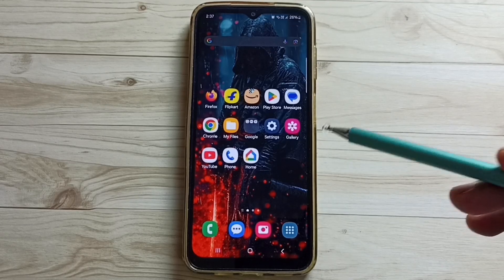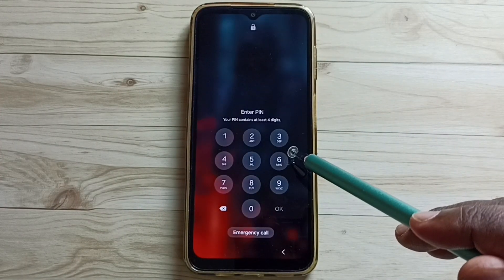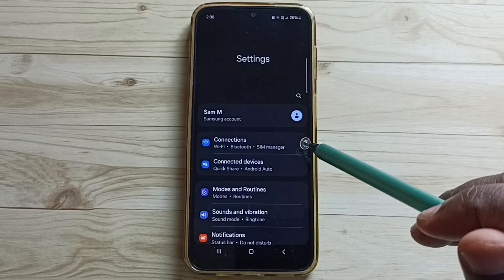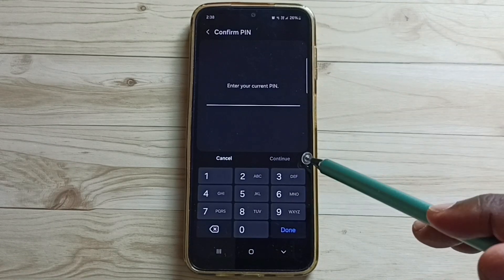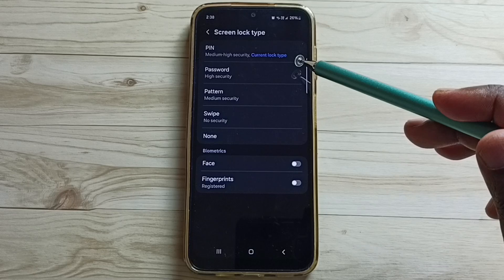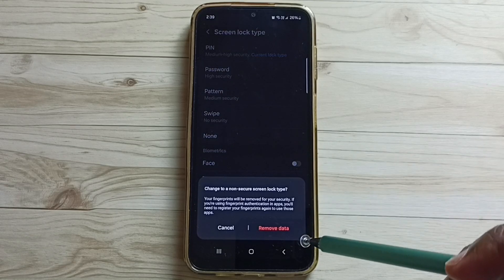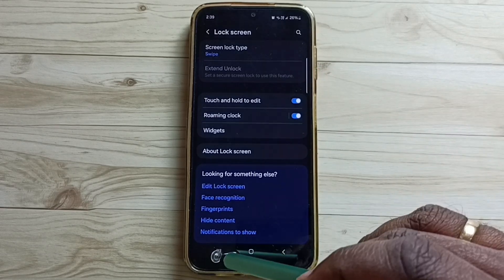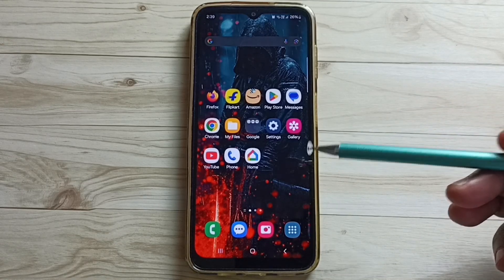Samsung Galaxy A16 5G | How to Remove Screen Lock (PIN, Pattern, or Password)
Learn how to remove the screen lock on your Samsung Galaxy A16 5G, including PIN, pattern, or password. This step-by-step guide will show you how to unlock your Galaxy A16 5G and disable your screen lock. Whether you've forgotten your PIN, pattern, or just want to change your security settings, this video will walk you through the process to remove the lock quickly and safely. Watch now for a complete tutorial on how to remove the screen lock from your Samsung A16 5G.